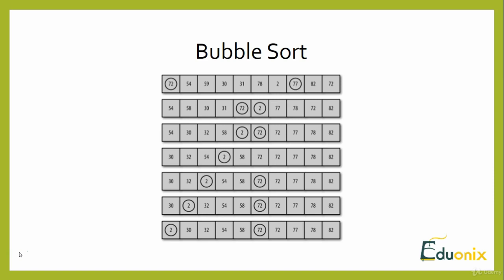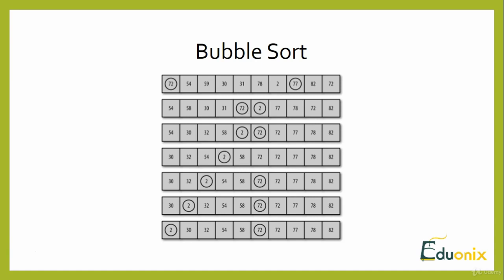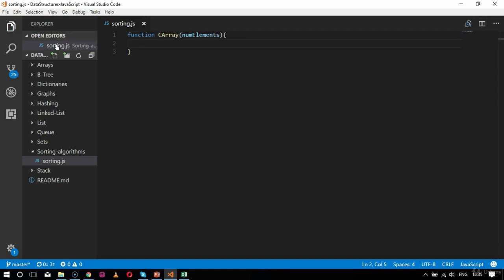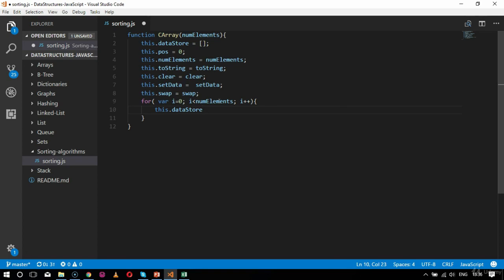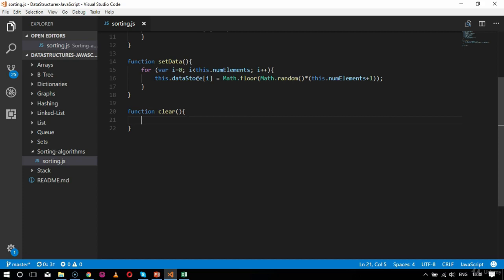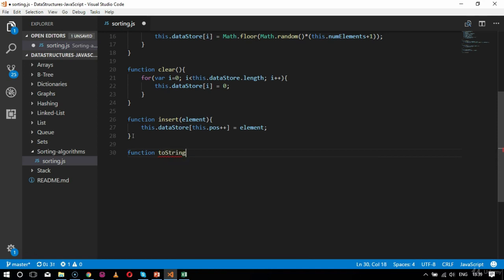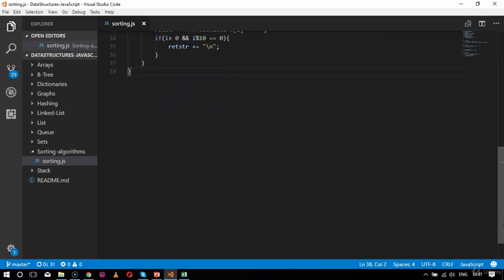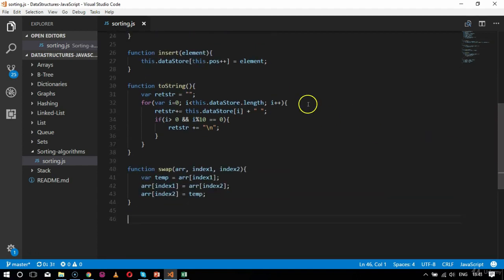Understanding Sorting in JavaScript